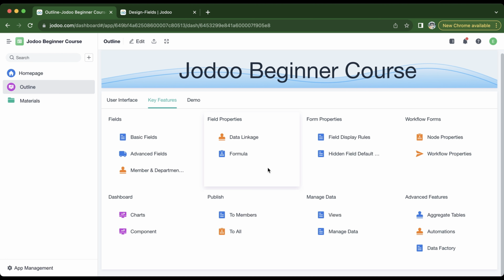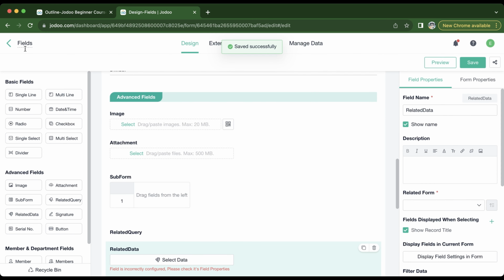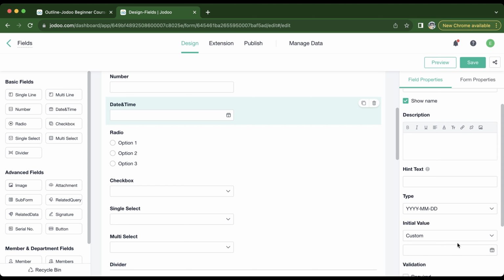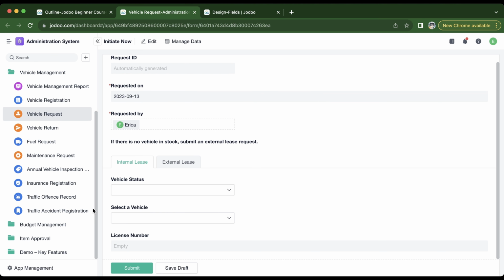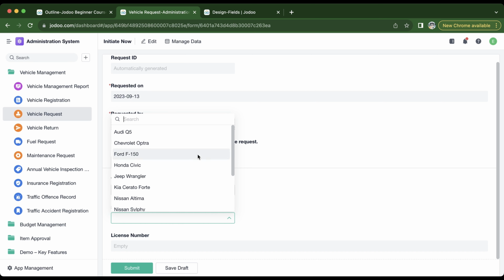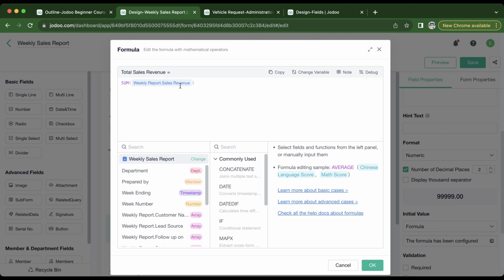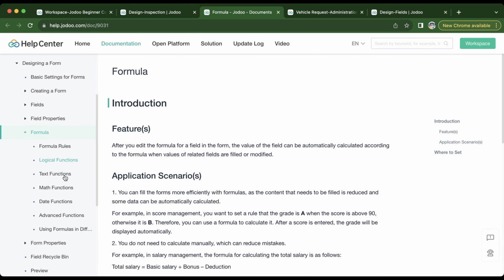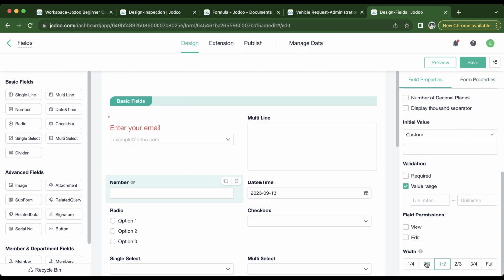7 – Tailoring Fields to Your Needs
Field Properties – Set up Field Behavior.
LINKS & RESOURCES
👋 ABOUT JODOO
0:00 What is field property?
2:50 How to set up the dynamic default value?
3:11 Get to know the Data Linkage and Lookup.
6:31 Get to know the Formula.